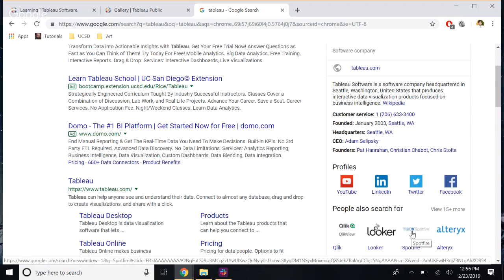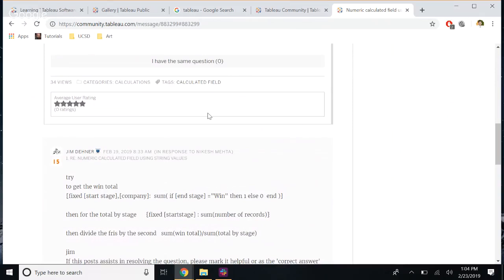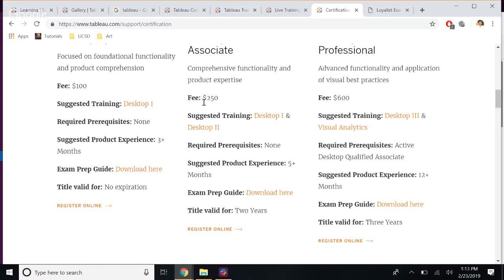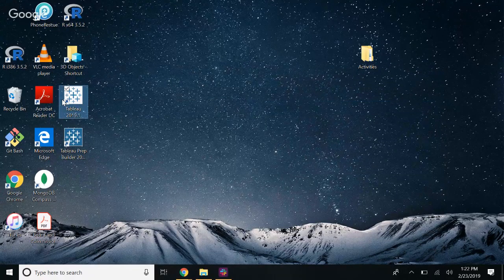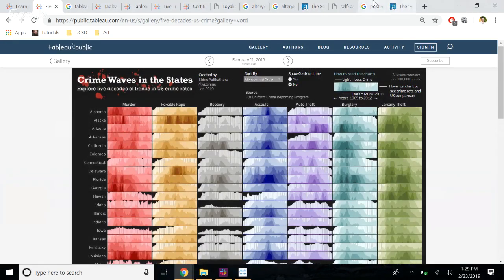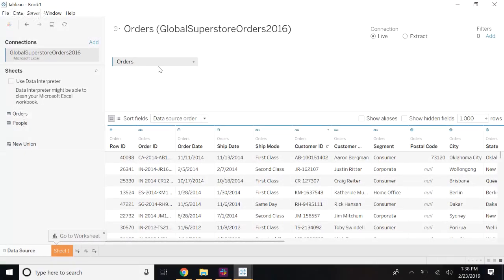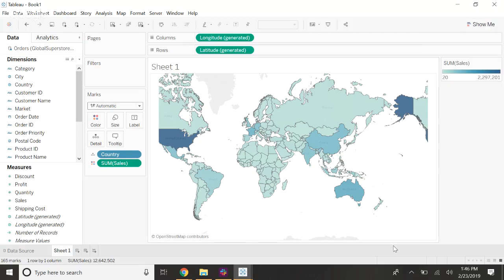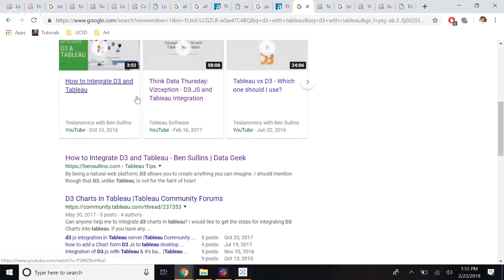UCSD Data Science 2/23/2019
Tableau 20.1 - Introduction - Activities 1-3